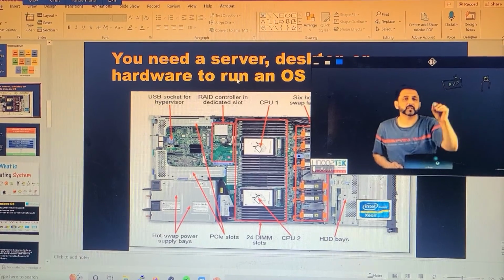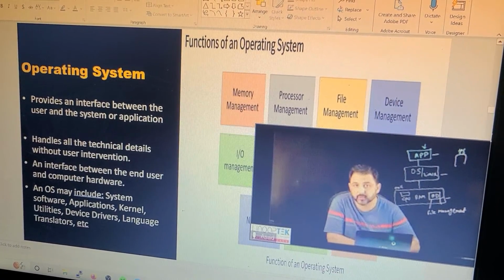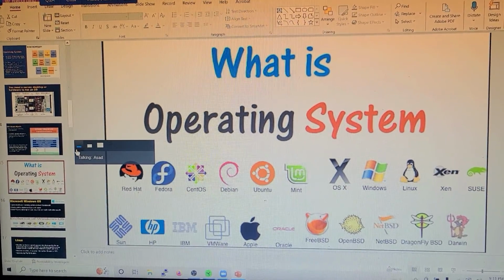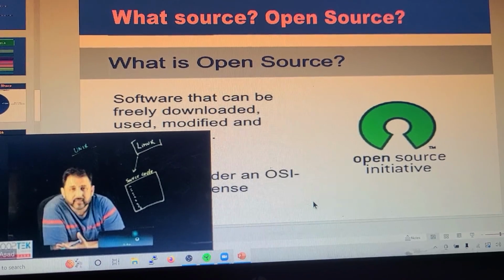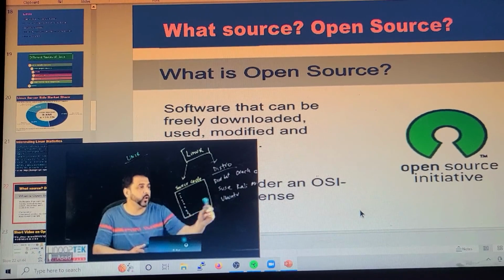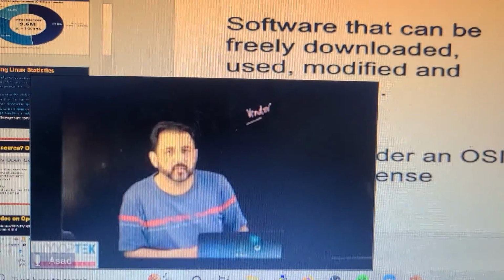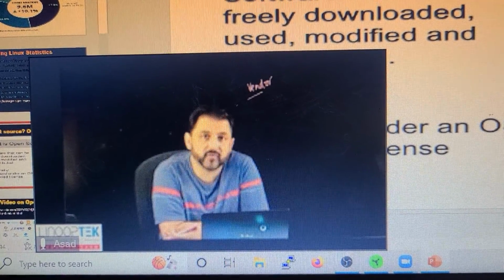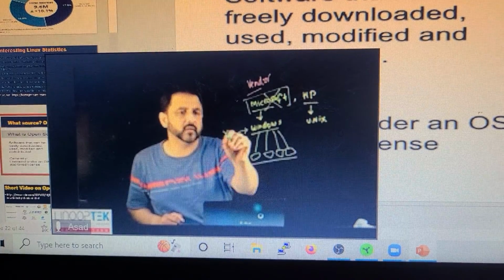Asad day 4 open source / OS